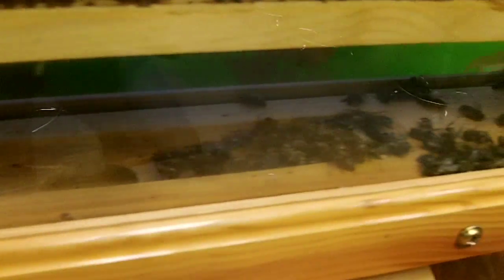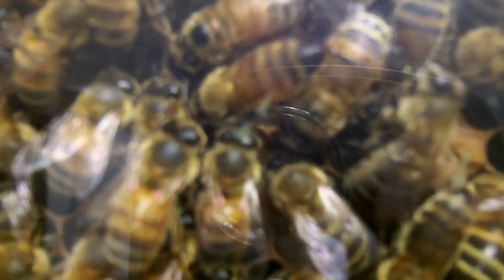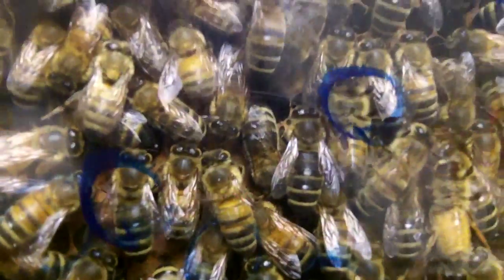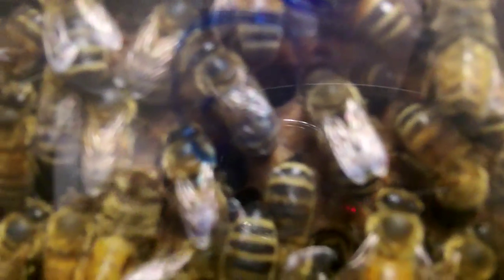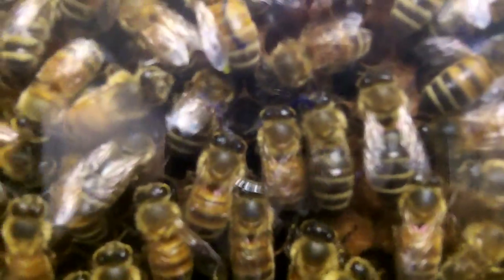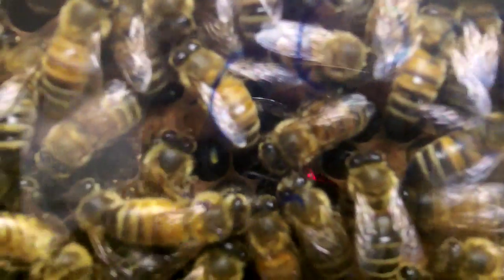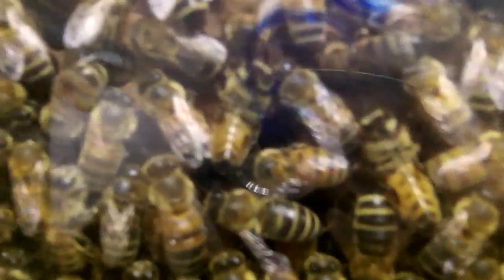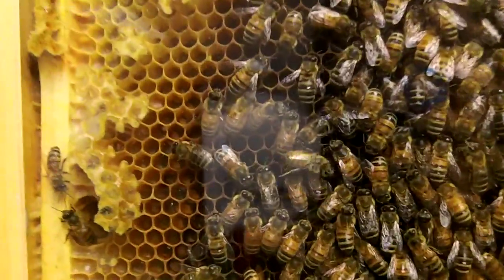Honey Bee Diseases? In Observation Hive... Super Rad Headlamp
I show you so inside the observation hive, I suspect a possible case of European Foulbrood based on my sick looking brood. Could also be parasitic mite syndrome... please enjoy my super cool head lamp accessory!